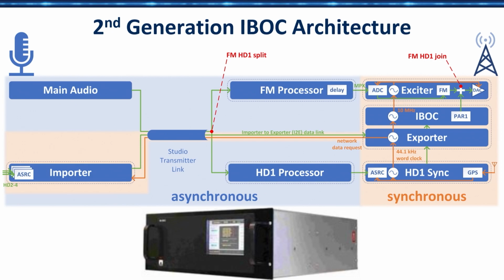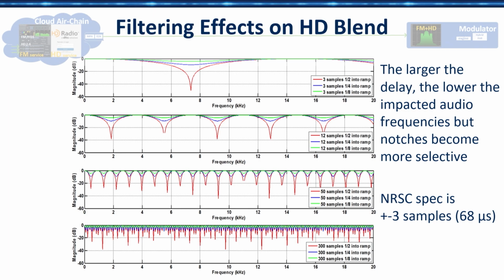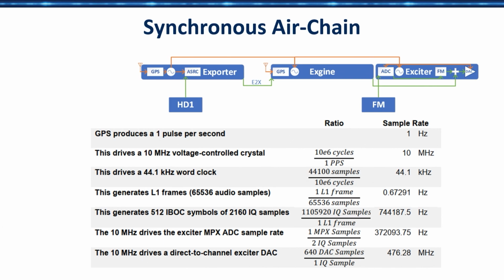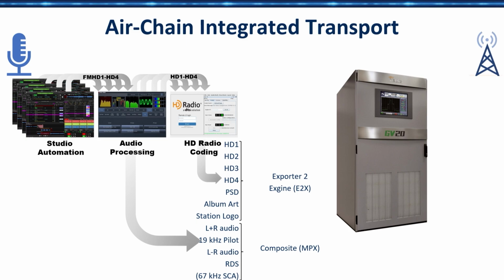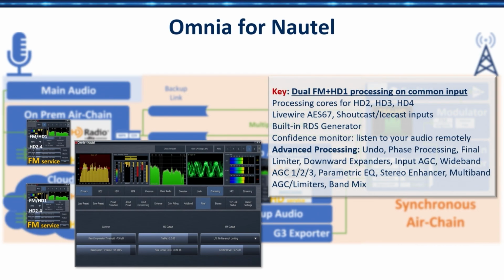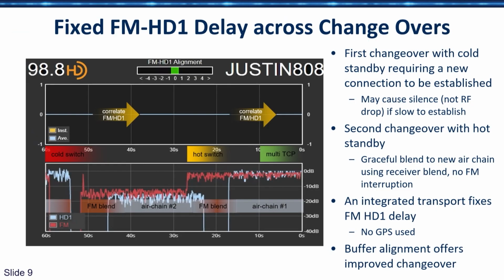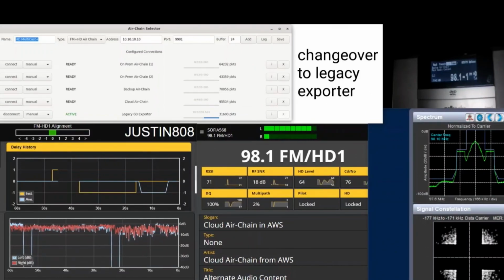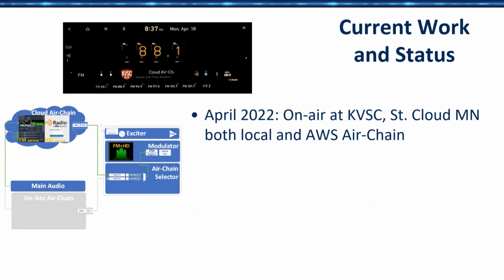CCBE 2022 Papers - Philipp Schmid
Philipp Schmid from HD Radio talks about cloud-capable synchronized transport architecture at the 2022 CCBE Conference.